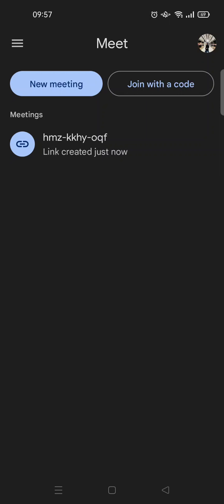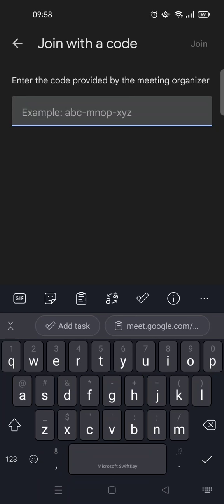How to Join Google Meet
This is how to join a meeting in Google Meet